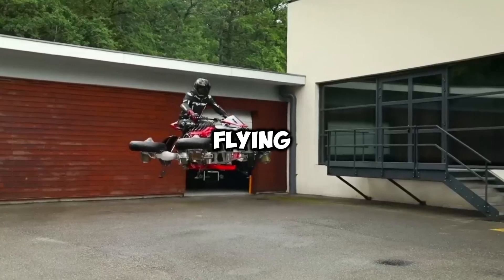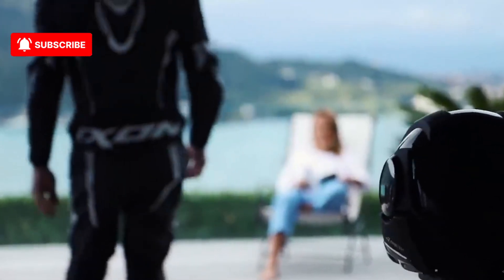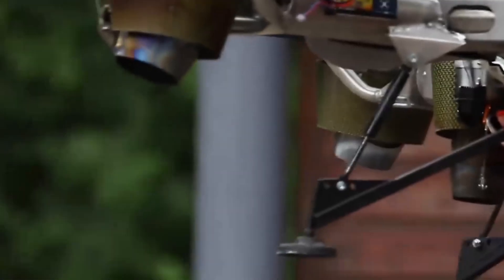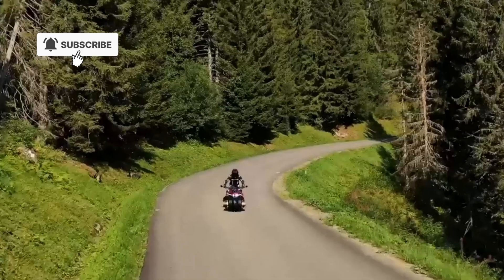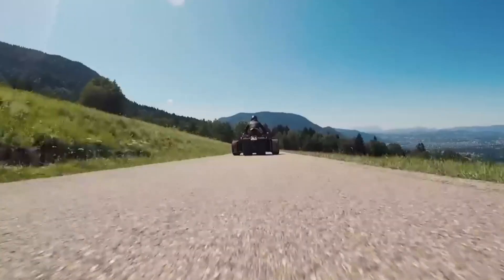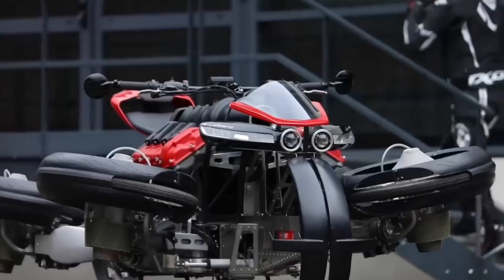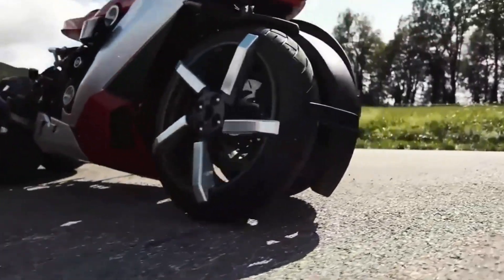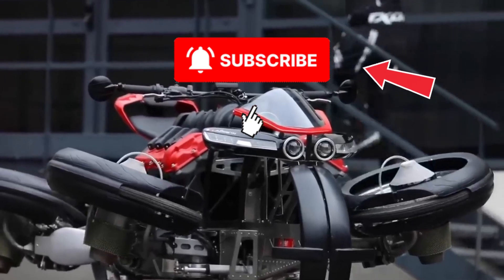World’s First Flying Bike | Lazareth LMV 496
This is not science fiction—the Lazareth LMV 496 is the world’s first real flying bike. With four jet turbines hidden inside its wheels, this futuristic machine can switch from road mode to flight mode in just seconds.

On the ground, it rides like a high-performance electric motorcycle. But when those turbines fire up, it lifts off and hovers in the air like something straight out of a sci-fi movie. Limited to only a few units and priced at over $500,000, the LMV 496 is a rare concept that combines insane engineering with bold design.

In this video, we’ll break down everything you need to know about this crazy flying bike—from its design and tech to how it actually flies and what it means for the future of personal transport.

⚡ Chapters
0:00 Intro – The World’s First Flying Bike
Design & Concept
Flight Technology Explained
Riding & Flying Experience
Future of Flying Bikes
Final Thoughts